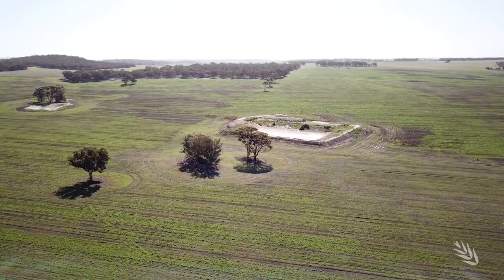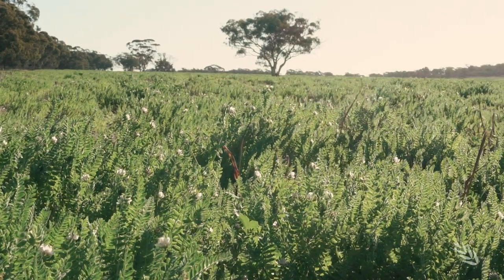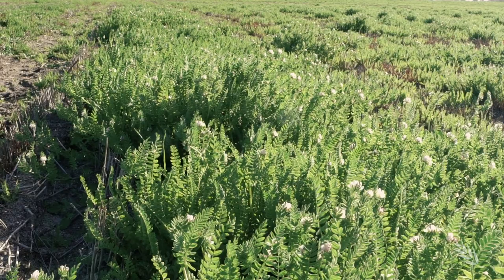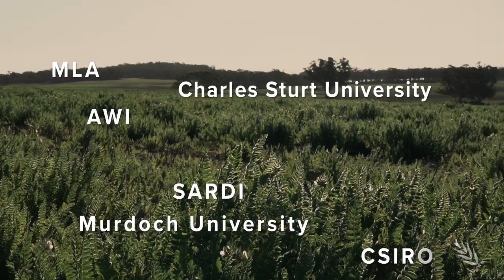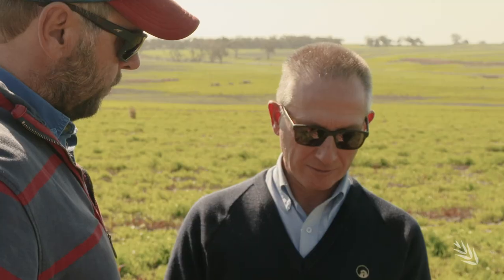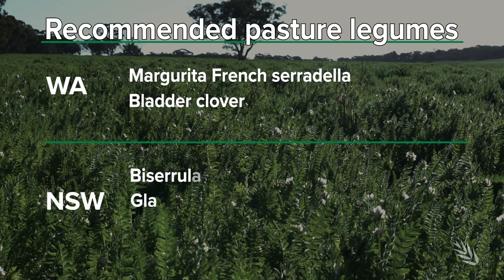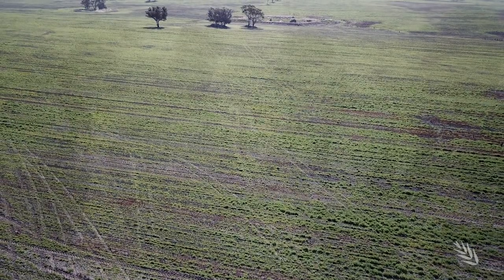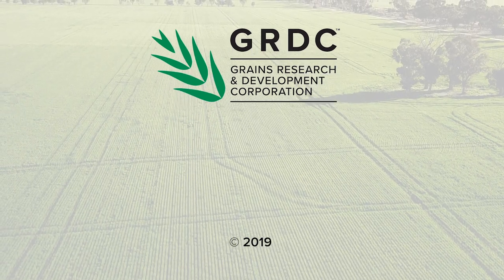Summer Sown Legumes for Winter Pastures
Sowing pasture legumes in summer for winter and spring grazing can boost the resilience of mixed farming systems. Average farm income could be boosted by 10 percent and the risk of financial losses halved.